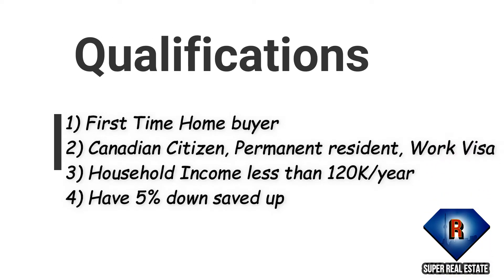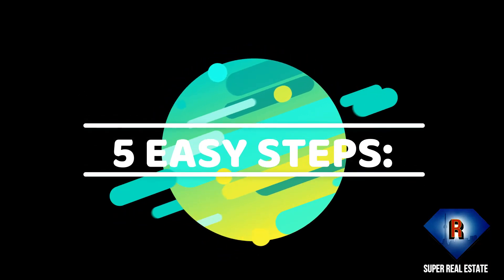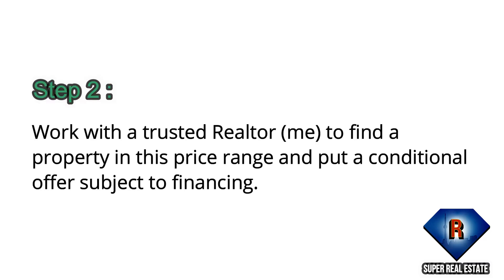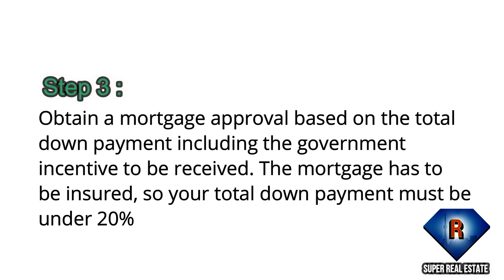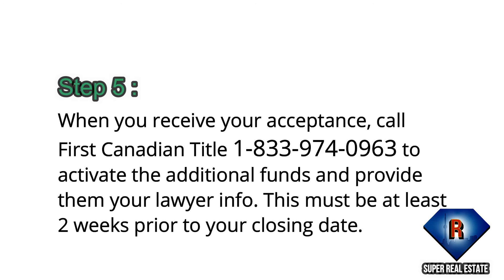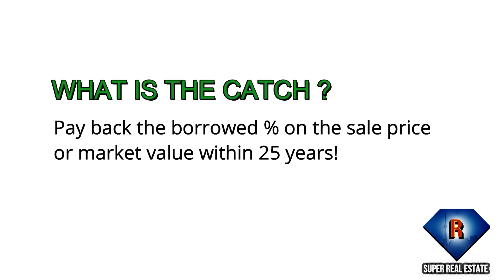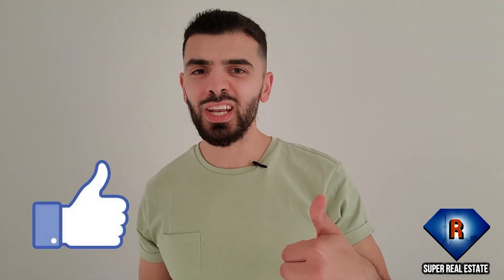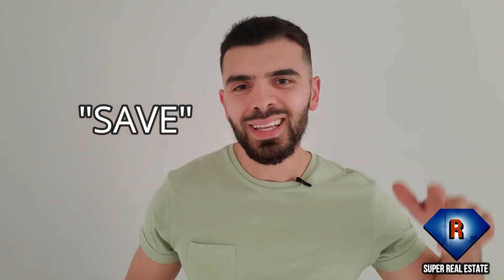GET AN EXTRA 5%-10% MONEY TO BUY YOUR 1ST PROPERTY Step by Step|First Time Home Buyer Incentive|CMHC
I WILL SHOW YOU HOW TO GET AN EXTRA 5%-10% MONEY TO BUY YOUR 1ST PROPERTY IN 5 EASY STEPS!

Comment "SAVE" below for more videos & tricks and tips!